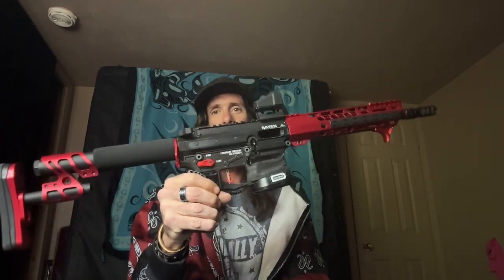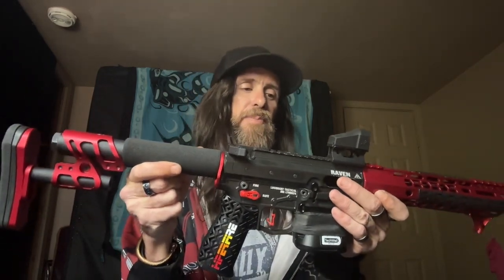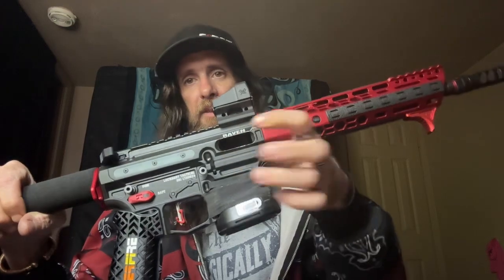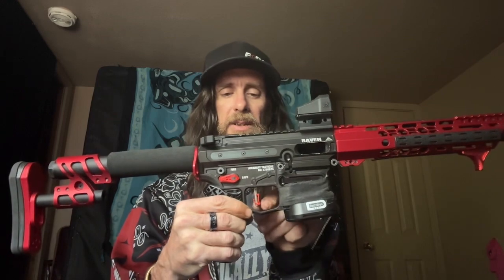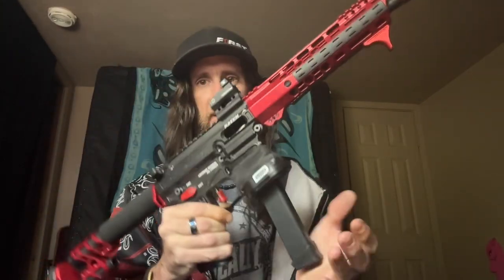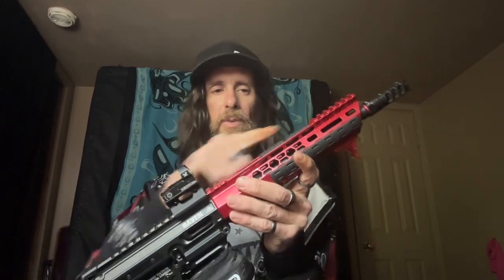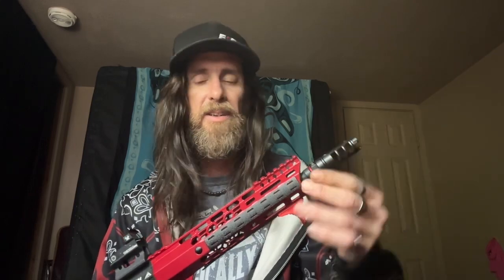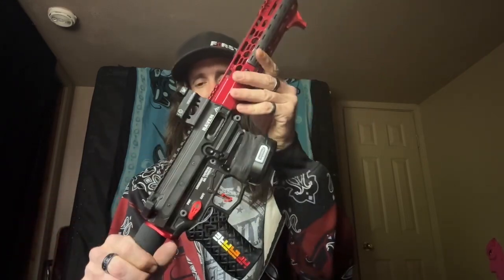Raven 9 competition build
Built this for competing in ipsc matches